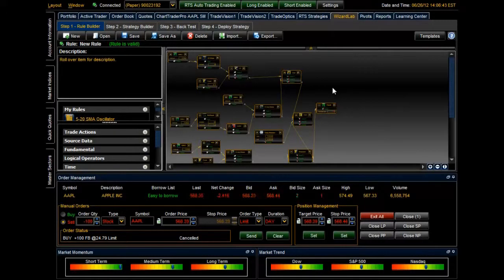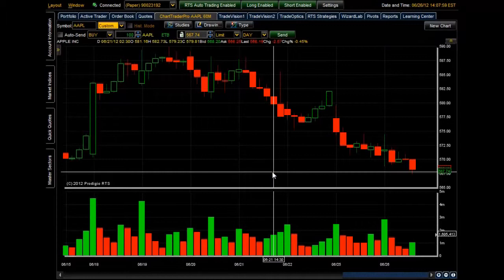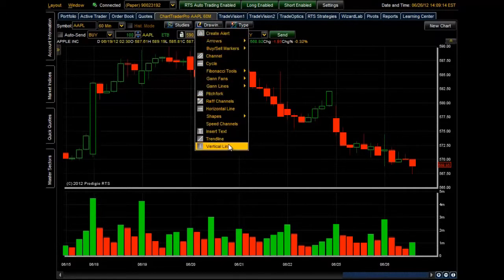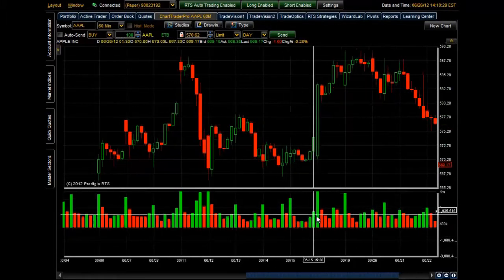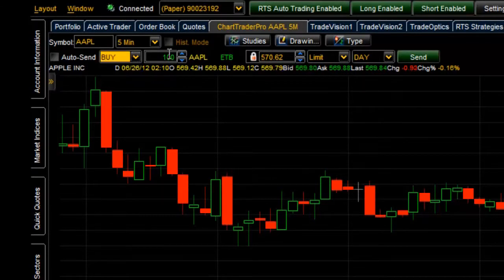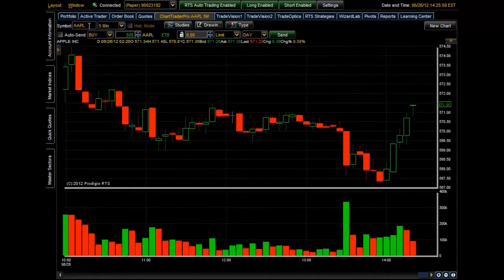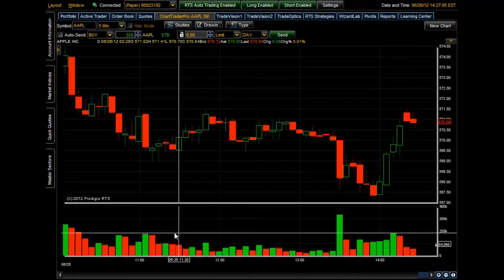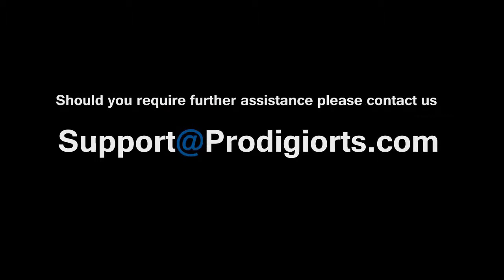How to Use Prodigio's Chart TraderPro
This is a tutorial on the Chart Trader Pro tab within the Prodigio platform.This is a HD video tutorial. To view this video in HD  adjust the youtube video player by going in to the video players settings and select 720 HD. The settings tab is found at the bottom right hand side of the screen to the right of the red cc icon.